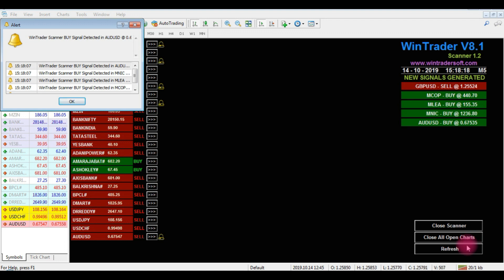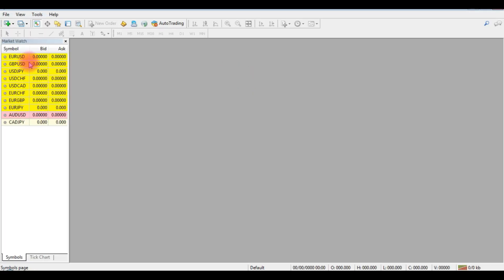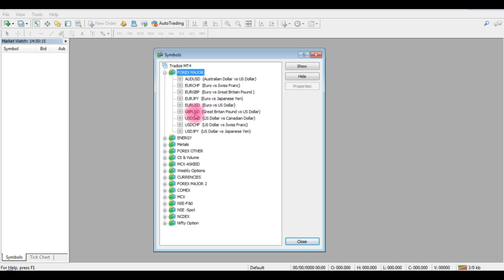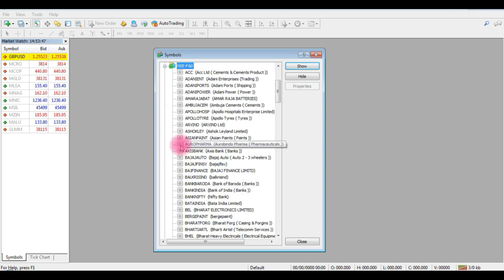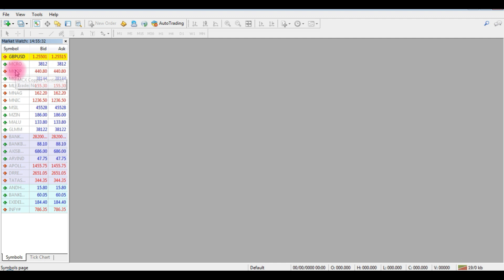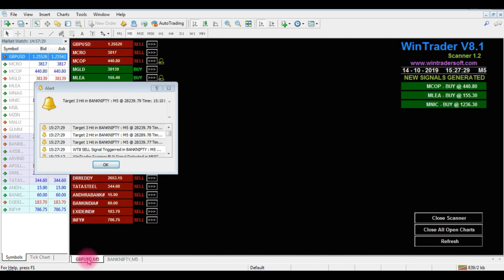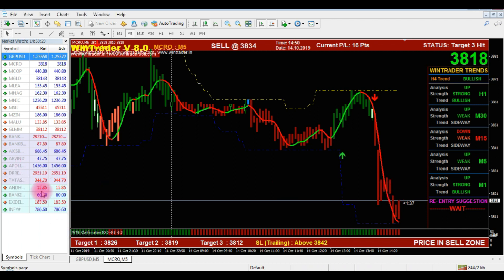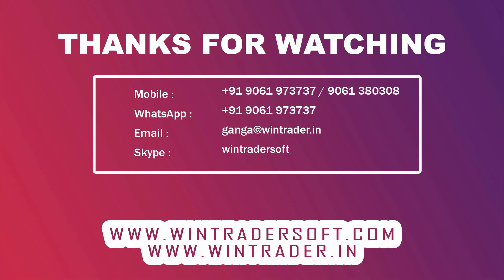പുതിയ chart settings എങ്ങനെ ചെയ്യാം ? - User Guide of WinTrader V8.1 and Scanner 1.2 (Malayalam)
This video demonstrates in Malayalam, how to use WinTrader V8.1 and Scanner 1.2 efficiently for better trader result.

How to set up the WinTrader V8.1 chart perfectly for trading success?
How to add and remove charts in WinTrader Buy Sell Signal Software Version 8.1?
How to setup WinTrader Scanner 1.2?
How to add and Remove Scrips from Scanner?
How to add and remove symbols in markets watch?

For more details and a free demo of India's Best Selling Buy Sell Signal Software and trading systems for MCX, NSE, NCDEX and FOREX Markets: